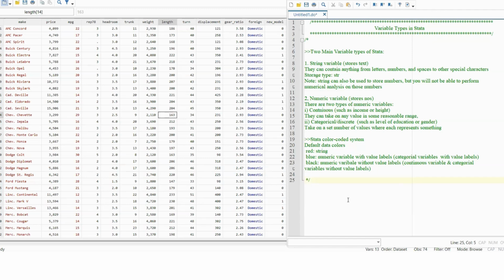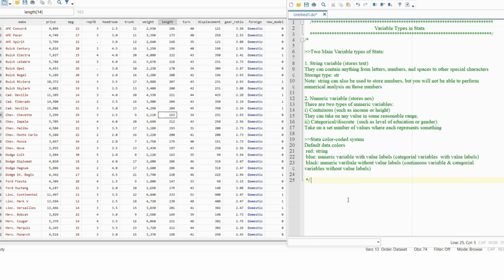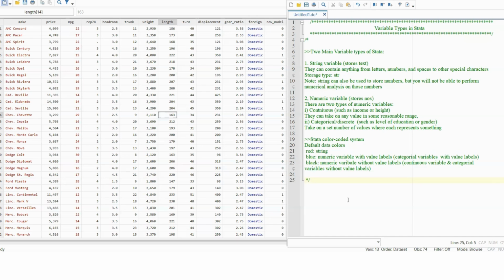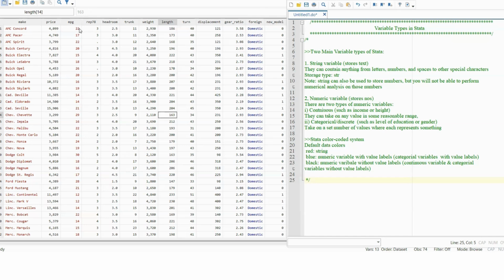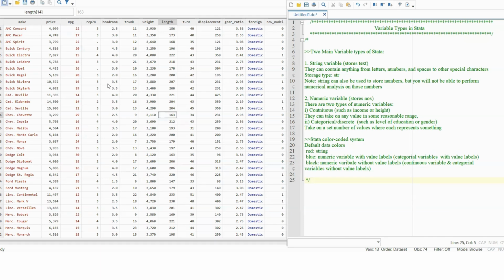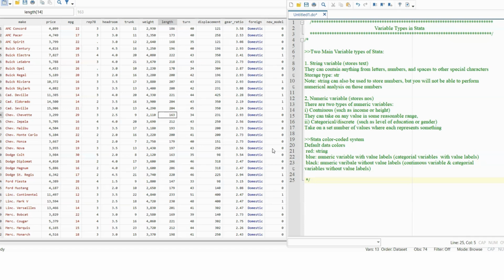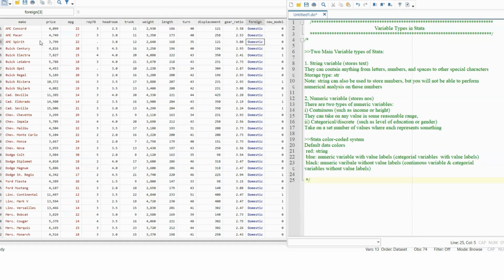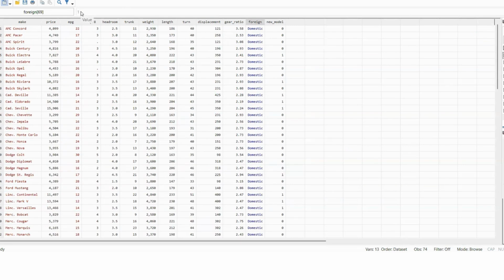Variable Types in Stata